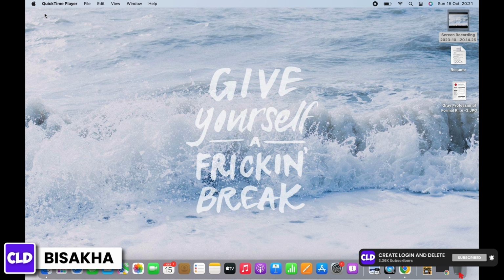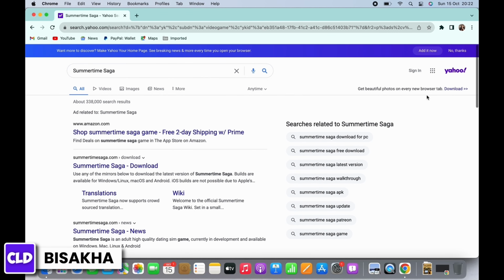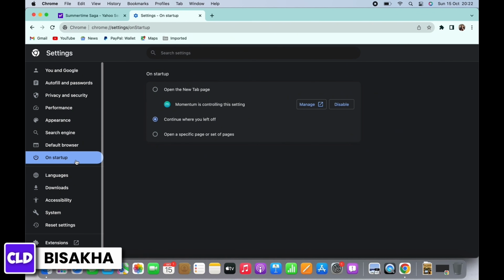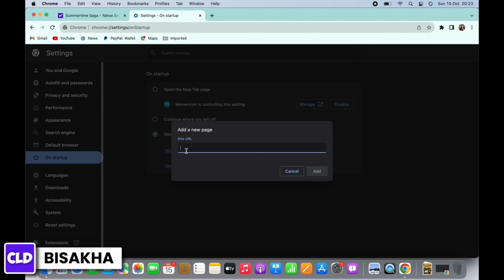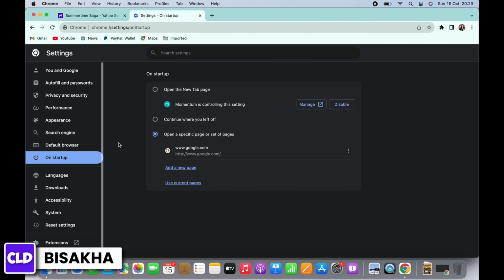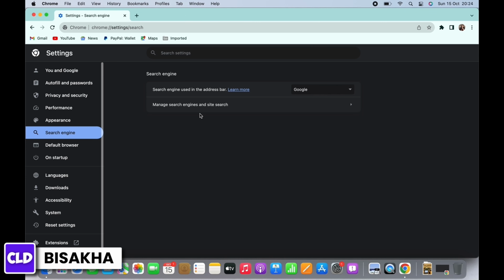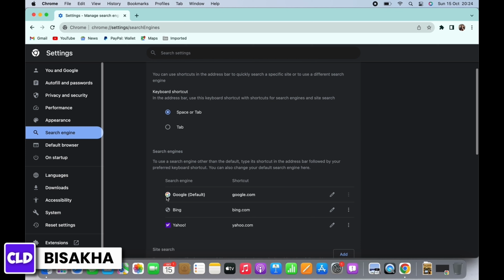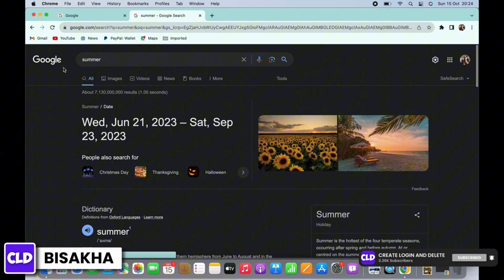How To Remove Yahoo Search From Chrome (EASY)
In this tutorial, we'll provide you with a step-by-step guide on how to get rid of Yahoo Search from Chrome and set your preferred search engine as the default.

👋 Welcome to Create Login And Delete! In this video, we'll guide you through the process of removing Yahoo Search from Google Chrome, and we'll make it easy for you. If you're someone who finds Yahoo Search has taken over as your default search engine in Chrome, and you'd like to restore it to your preferred search engine, this tutorial is perfect for you.

Tips for Removing Yahoo Search from Chrome (EASY)

📱 Timestamps:

0:00 - Introduction
0:05 - How to Remove Yahoo Search from Chrome (EASY)
0:10 - Steps  to Remove Yahoo Search from Chrome